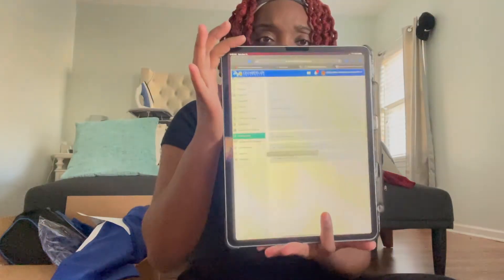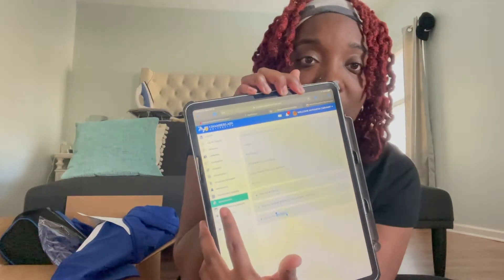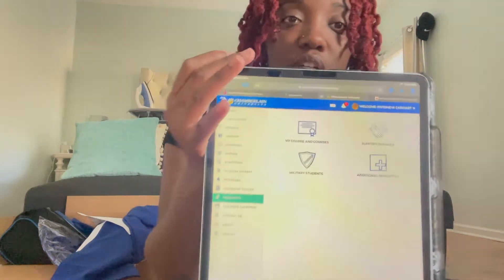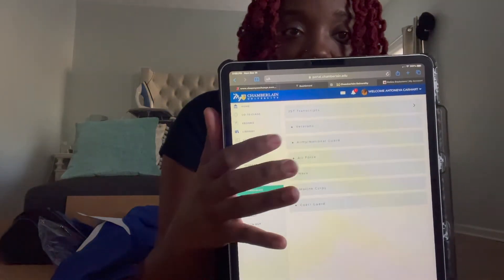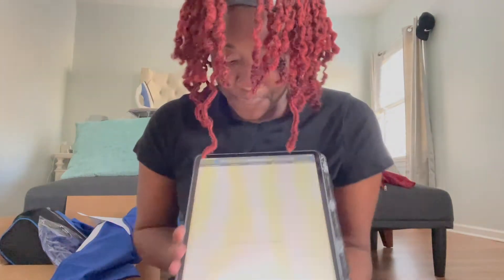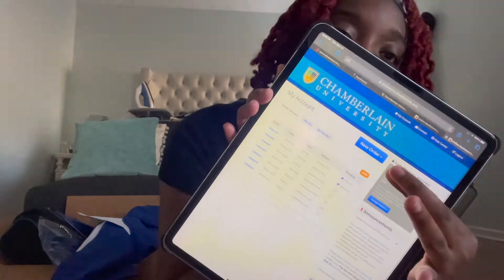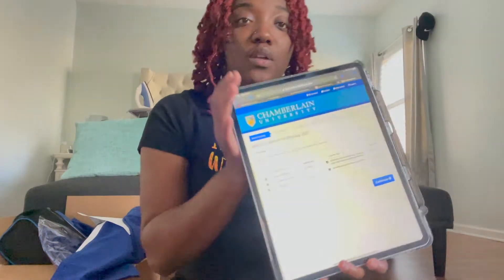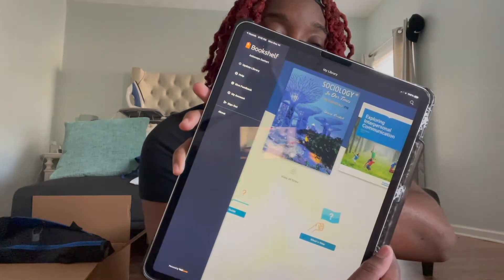CHAMBERLAIN BOOKSTORE ORDER | CAME SUPER FAST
Welcome to Student Nursinganza! Vlogmas Day 3...I finally ordered my books and uniforms. Hope you guys enjoy this video! And got my Chamberlain Nursing School bookstore Order Fast!

If you have any suggestions or requests, please drop them in the comments below! I'm always looking for suggestions.

❗️Please don't hesitate to DM me. ❗️

 The Nurse Sam:
Ultimate NCLEX Bundle

📸Personal Instagram: __shesantoneya
📸Business Instagram: __stampedbyneya